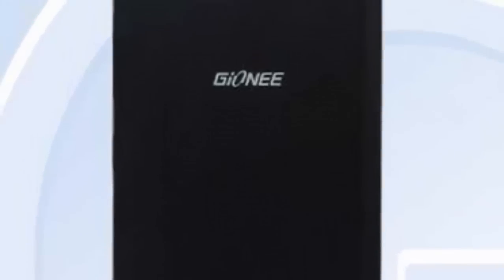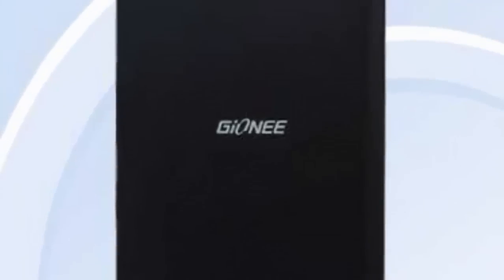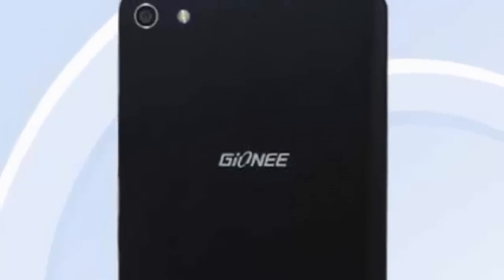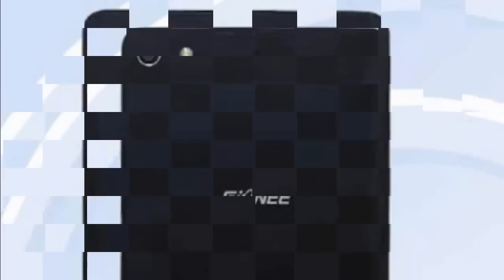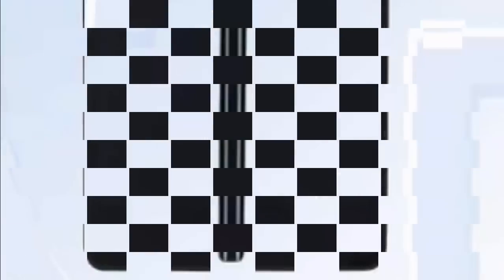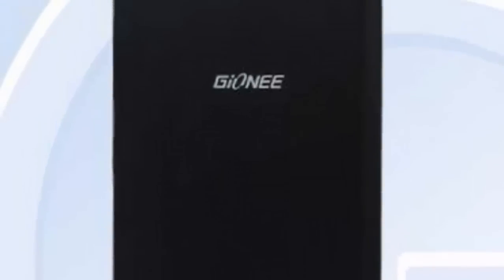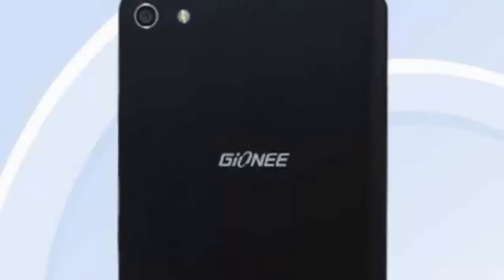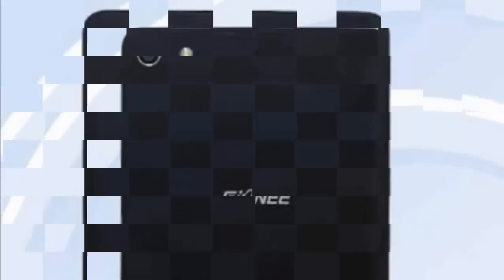Gionee Elife S7 5.2 inch,5.5mm Smartphone -(World's Thinnest Smartphone) | Specs & Features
Gionee Elife S7 4.6 mm -(World's Thinnest Smartphone)